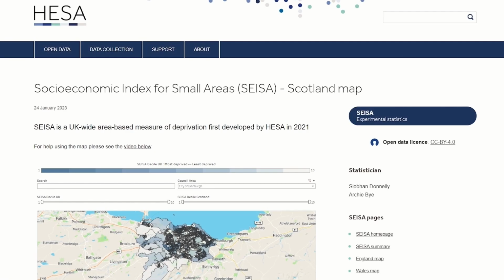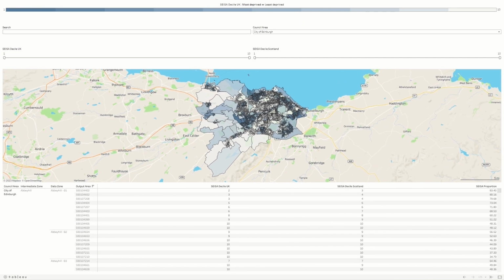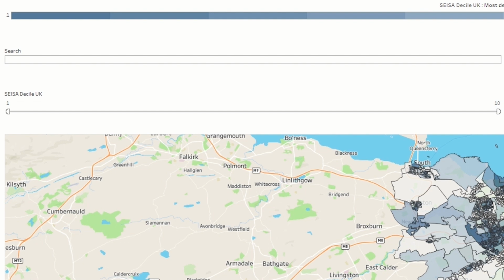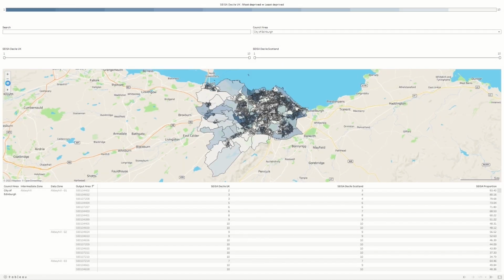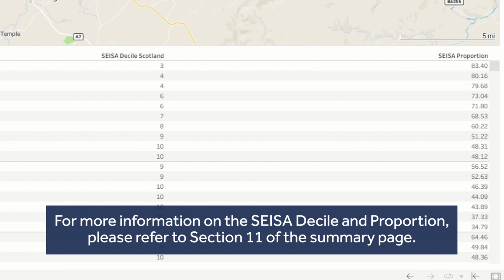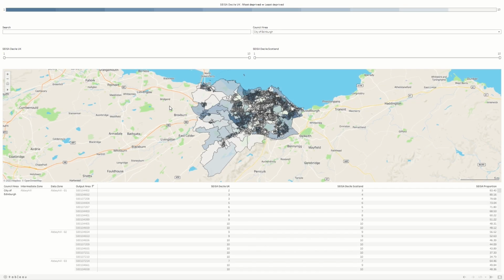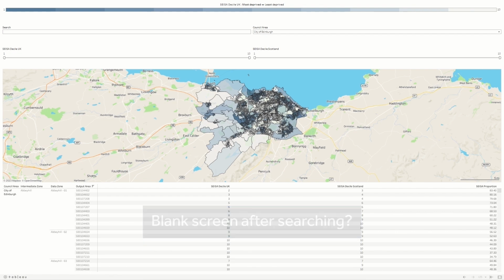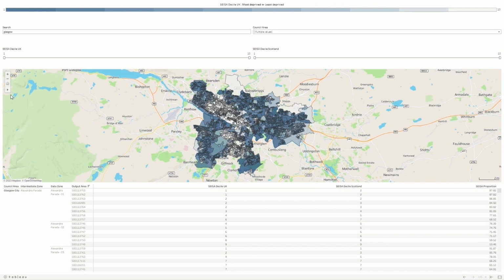Socioeconomic Index for Small Areas (SEISA) 2011 - Scotland map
Chapters
0:05 Entering/Exiting full screen mode
0:57 What is on the dashboard?
1:55 The colour legend
3:04 The SEISA (2011) Decile UK filter
4:02 The SEISA (2011) Decile Scotland filter
4:58 The Council Area Name (2011) filter
5:48 The search field
6:34 What can be searched for?
7:08 What happens when you search?
7:52 What tools can I use with the maps?
8:09 Zoom functions
8:35 Resetting zoom
8:51 Expanding box – map tools and area zoom
9:15 Pan button
9:49 Rectangular area select
10:12 Radial filter
10:43 Lasso filter
11:15 The tooltip itself
11:44 What does the table below the maps contain? What geographies does it show?
12:08 What information on our measure does it hold?
12:44 What information does the table not hold?
13:20 How to use the table to filter the map
13:45 Downloading data from the maps
15:29 Troubleshooting the maps
15:40 Map not automatically zooming to area of interest?
16:08 Trying to view a larger area?
16:36 Map taking a long time to load?
17:09 I have searched an area but multiple areas have appeared?
18:12 Why do some output areas/small areas extend into the water?
18:48 Blank screen after searching?
20:00 I have searched for a valid area, so why do I see a blank error screen?
21:17 How do I remove filters?